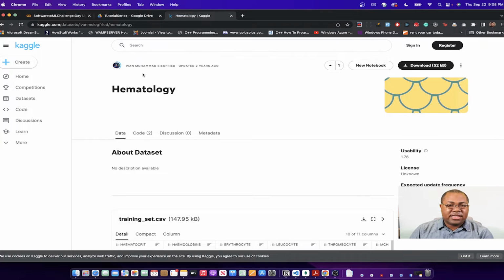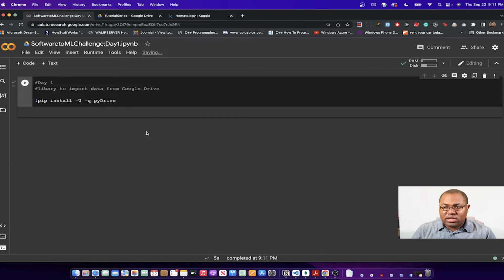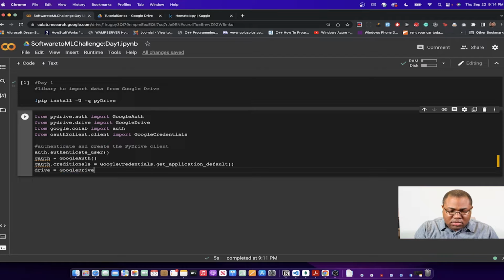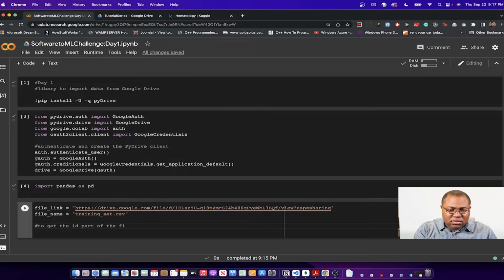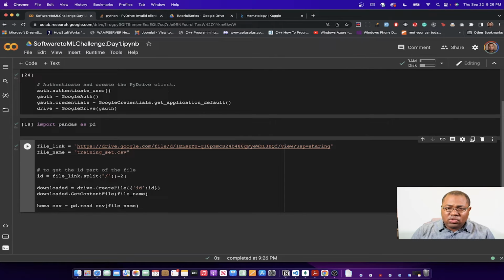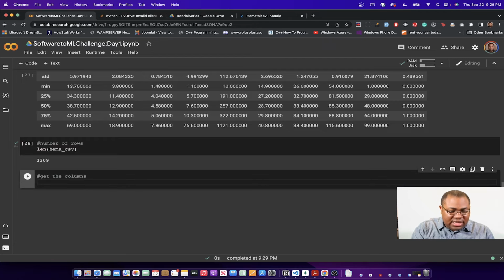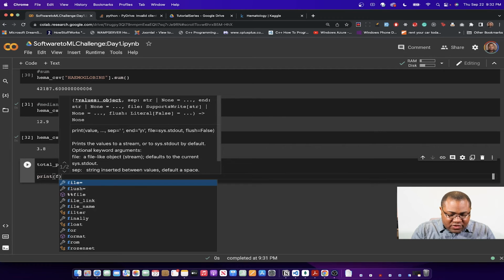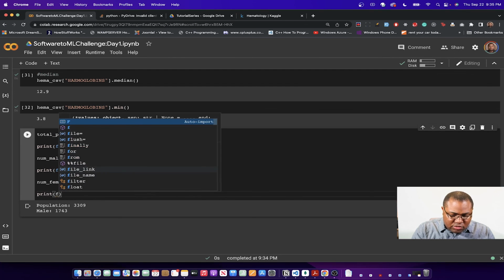Software to Machine Learning: Day 1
This is Day 1 of the 365 Challenge. In this video, I will show you how to import a file from Google Drive into Google Colab and use Pandas to do basic queries like finding the sum, median, and mean of a specific column. As well as filtering the data to find the number of occurrences.